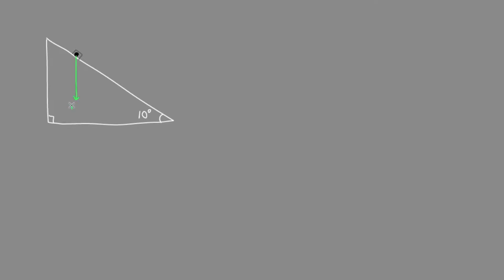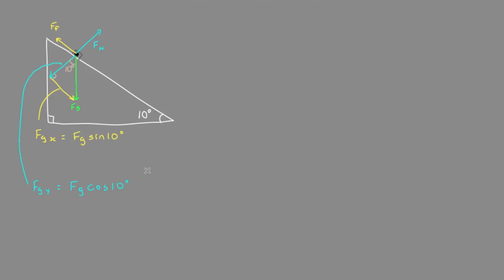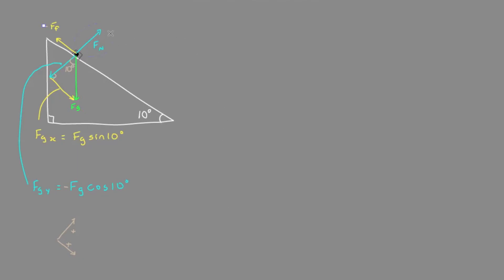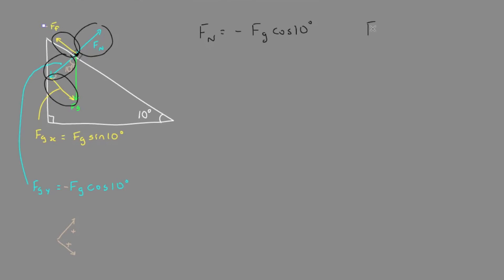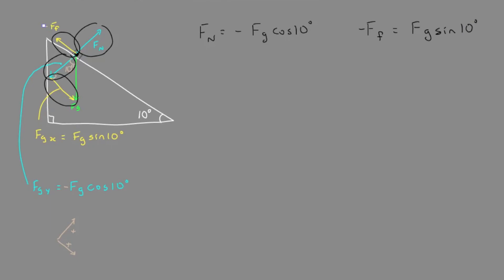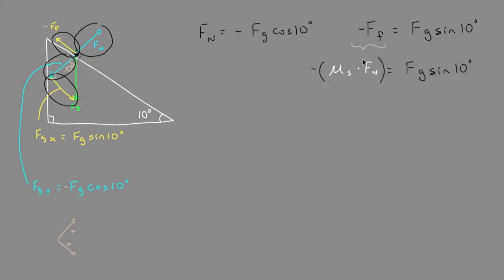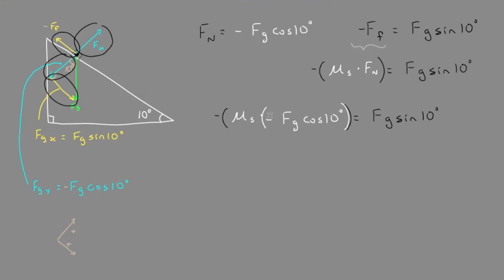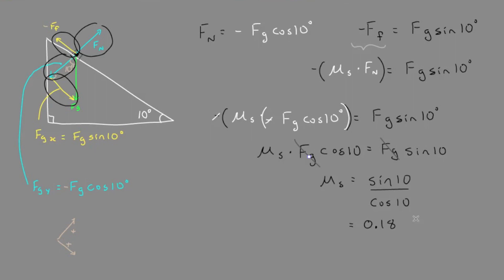Inclined Planes & Coefficient of Static Friction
Determine the coefficient of static friction given the angle of inclination of the plane